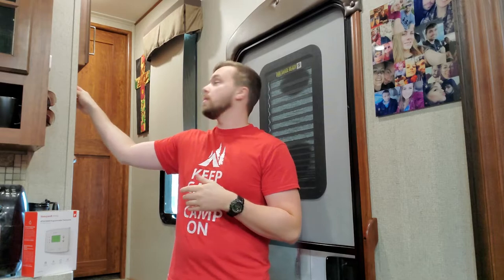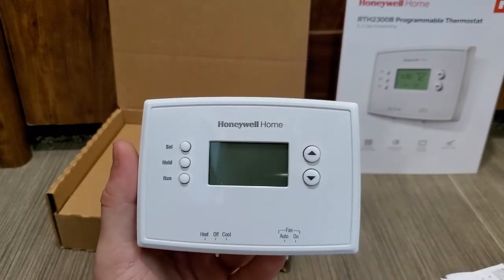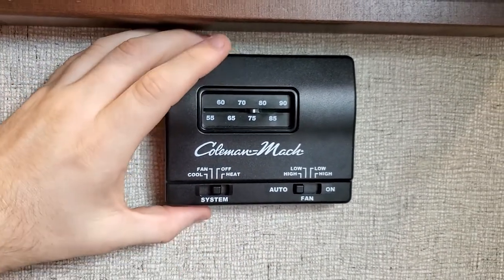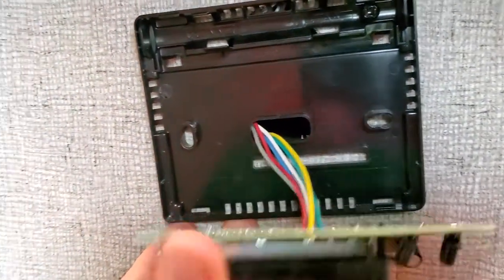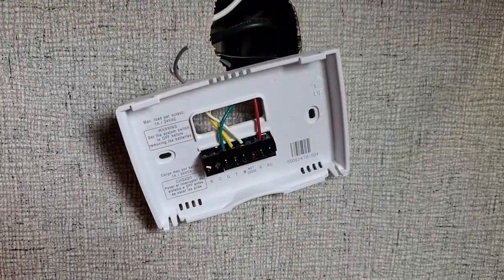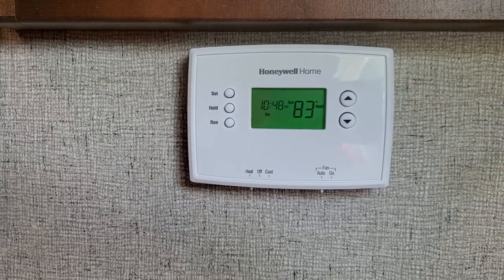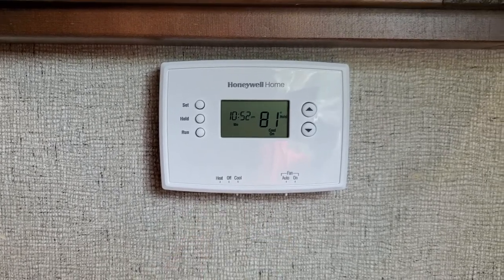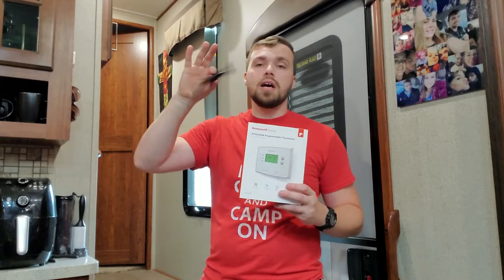How To Install the Honeywell RTH2300B Digital Thermostat In Your RV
Today we are replacing the old analog thermostat in the Keystone Avalanche RV to the digital Honeywell RTH2300B. Just because the Honeywell is made for a house does not mean you can't install it in your RV. Just a couple small mods and you're up and going. If you are looking to do this to your RV don't be discouraged it's an easy upgrade!

Honeywell RTH2300B